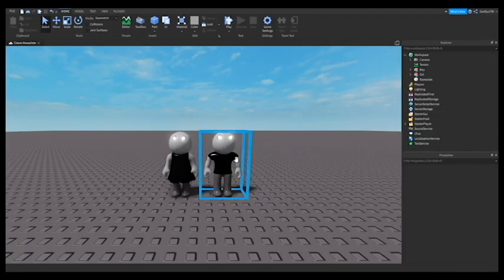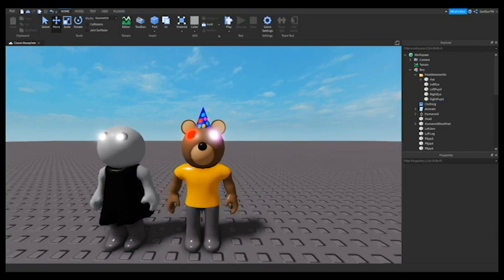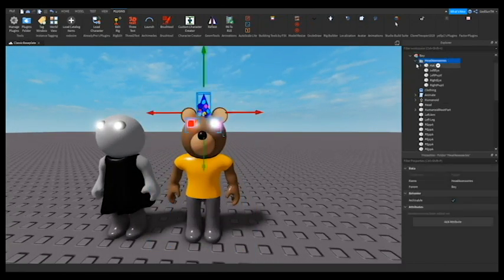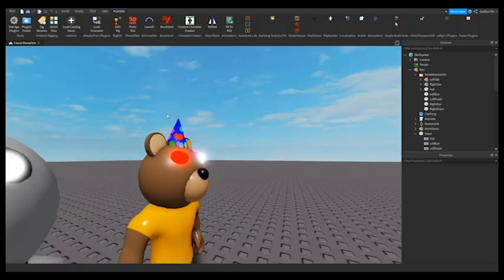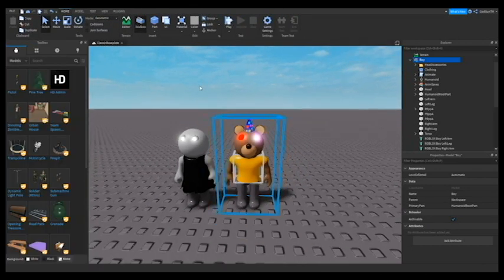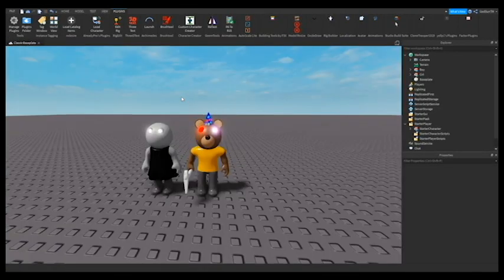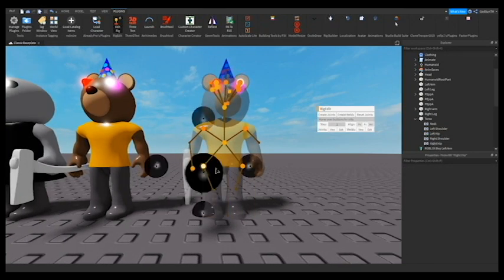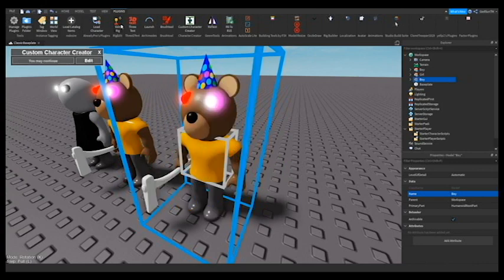HOW TO MAKE PIGGY SKINS AND RIG THEM IN ROBLOX STUDIO | Roblox Studio Tutorial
In this video I show you how to make Piggy Skins!
This video took hours to put up so I hope you enjoyed! :)

Intro - 0:00
Skin Modeling Timelapse - 1:21
How to Weld and Joint Accessories  - 4:25
How to Rig the Arms, Legs, Torso and, Head - 12:36

I hope you enjoyed and have a great rest of you day!!! Bye!!!